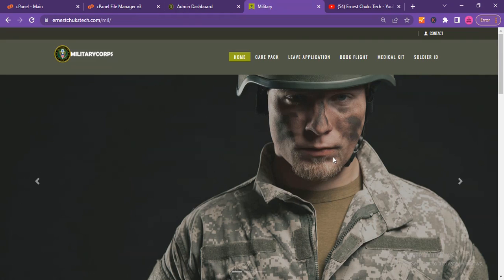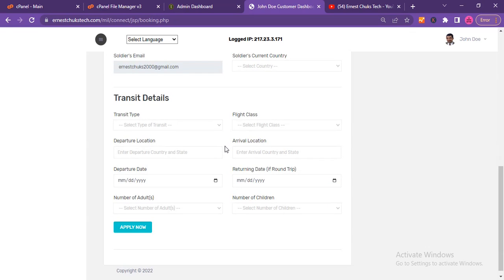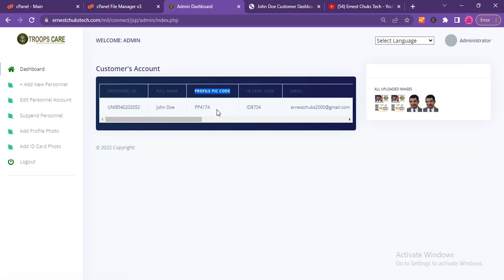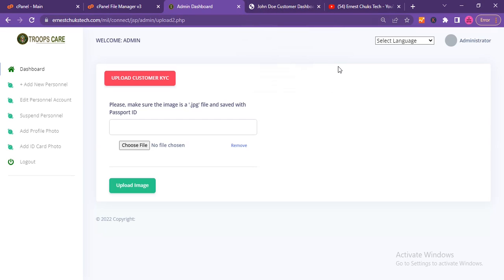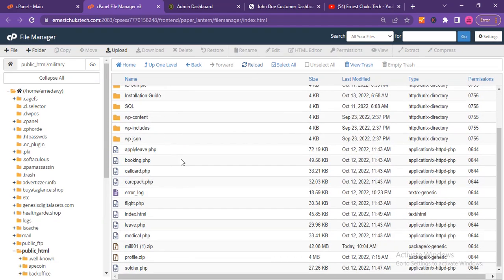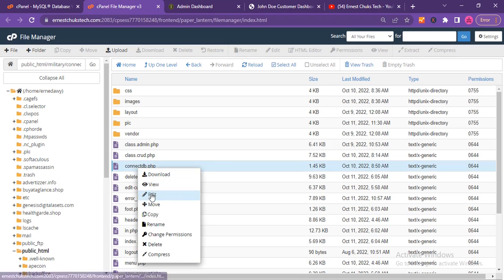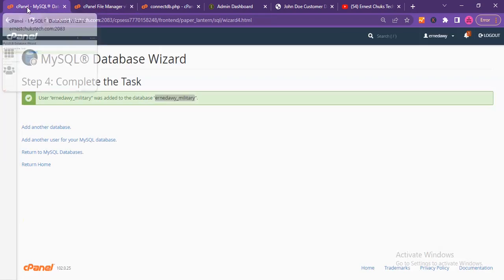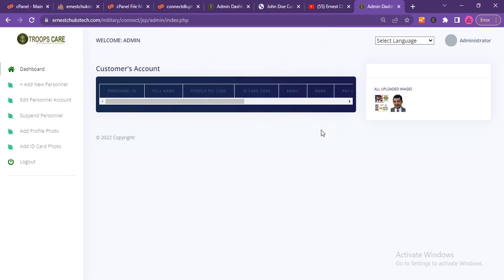How to Build a Military Profile Display Website with Soldier ID Tracking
A quick and easy tutorial for you to learn how to build a military profile display website with Soldier ID tracking

I will walk you through how to install this script and connect the database to work correctly on a fresh website or a sub-domain or folder.

I will also show you all the features of this system and how to manage it. Check below to get this script and build exactly the same website you see in the video.

Key Features:
Soldier ID card display
Soldier ID Tracking
Medical Kit
Leave Application
Flight Booking
Care Kit
Clean military interface
Profile Picture
Admin Dashboard
Unlimited soldier ID creation
Responsive pages
Editable logo and texts
Mysql database